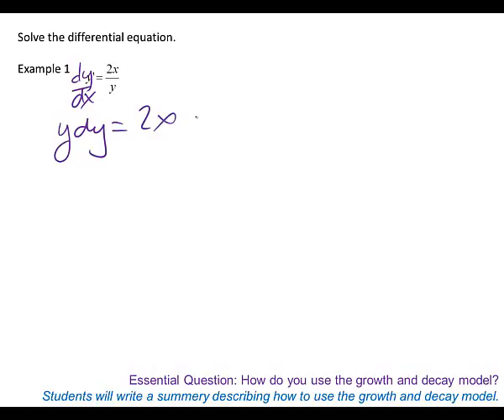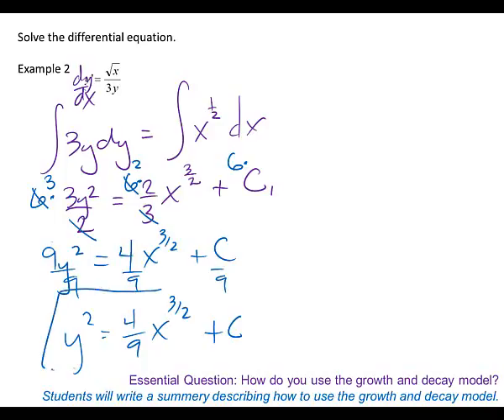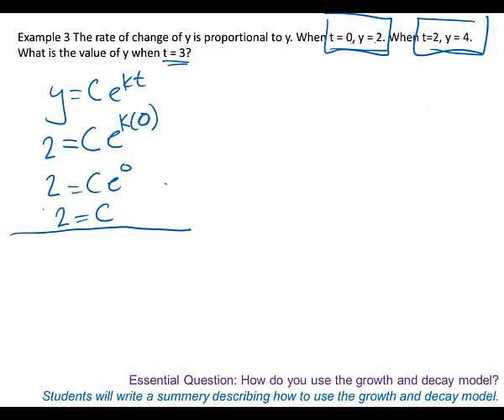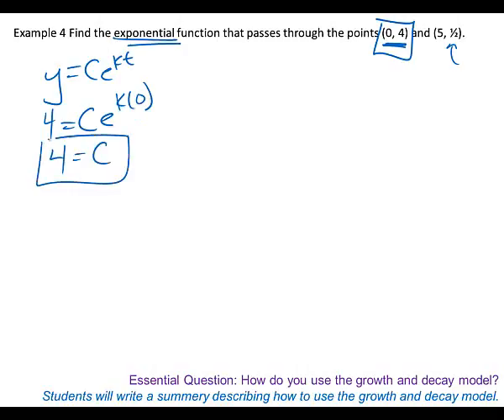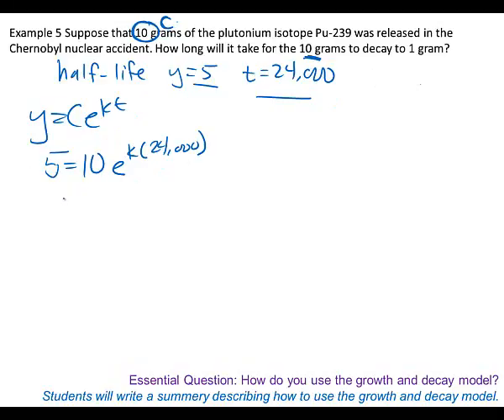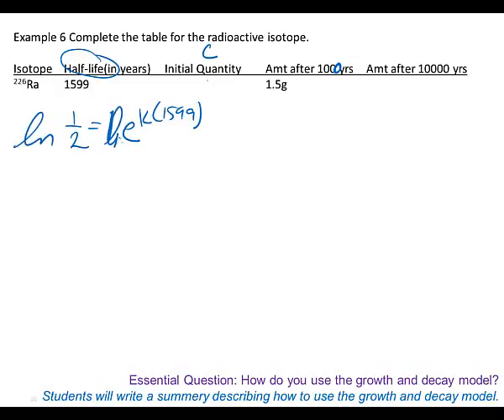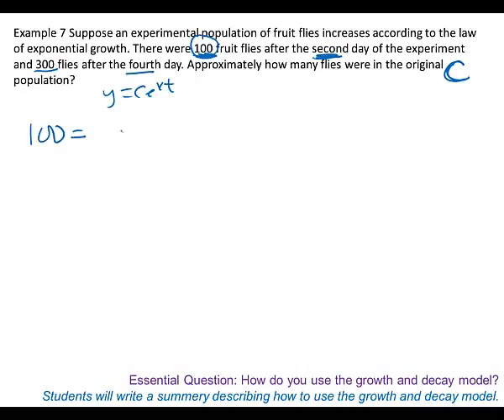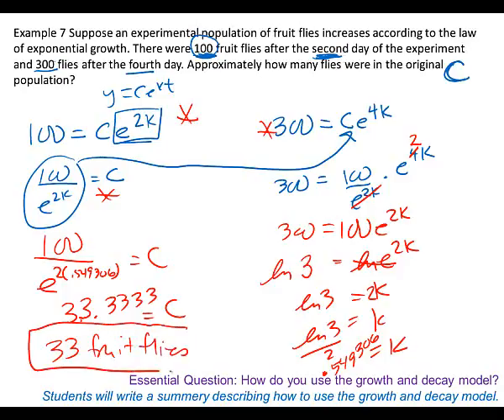bc section 6 2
Differential Equations Growth and Decay
Half-Life